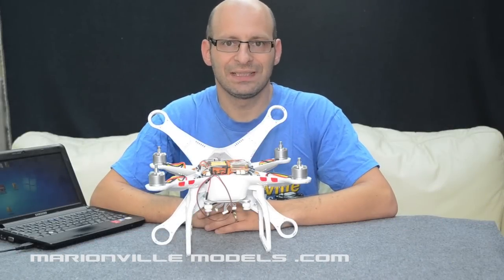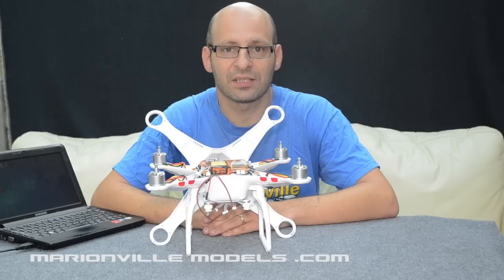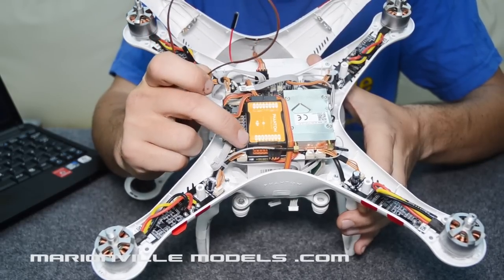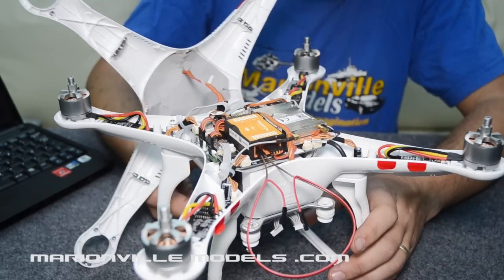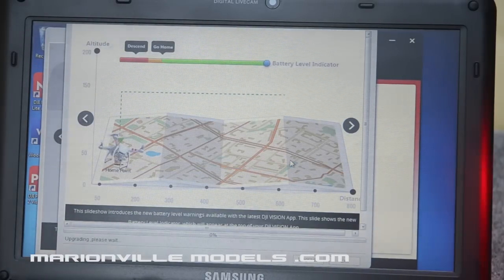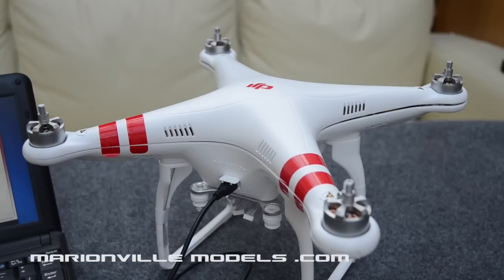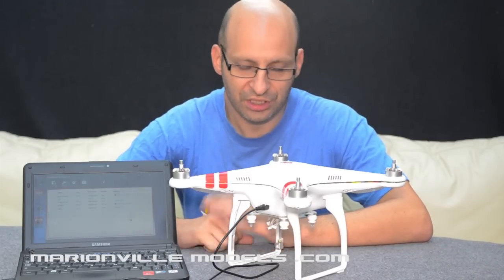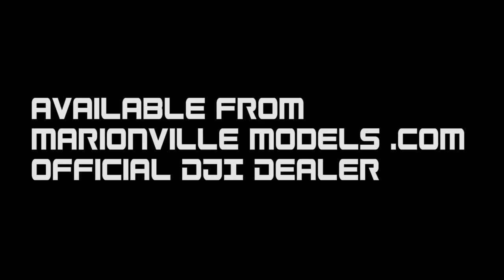Hard Reset Firmware on Phantom2, Vision+, Naza Light & V2.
If your flight controller becomes locked due to a bad firmware upgrade it may be necessary to wipe it of all firmware and start again. This video shows you how to do a hard reset.

Only follow this guide if your are confident in your abilities.